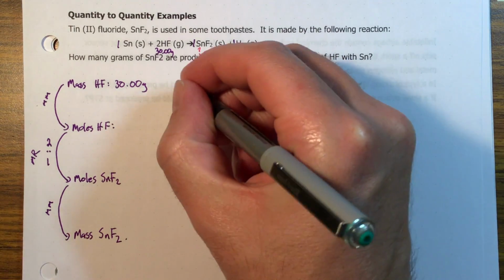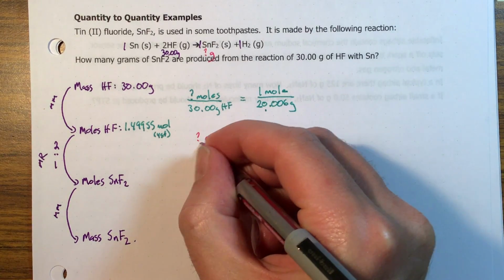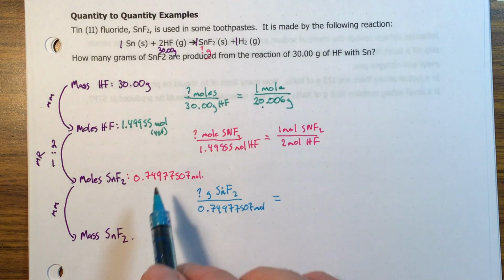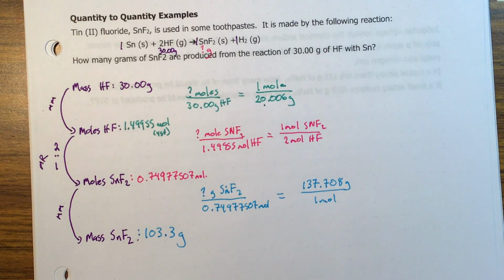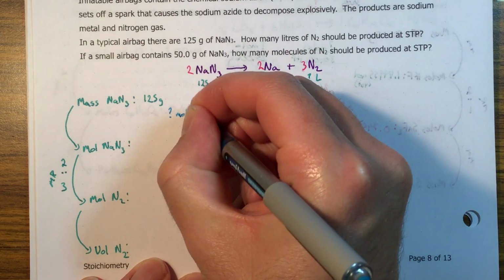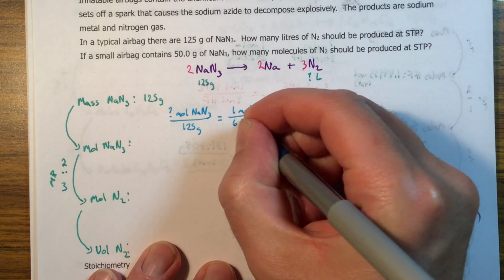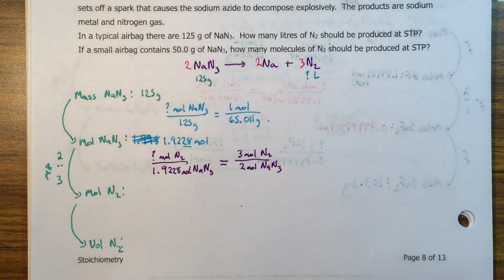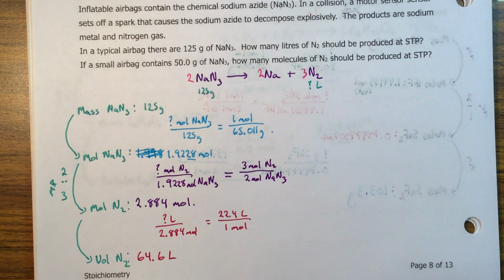Chemistry Stoichiometry 4: Quantity to Quantity Examples